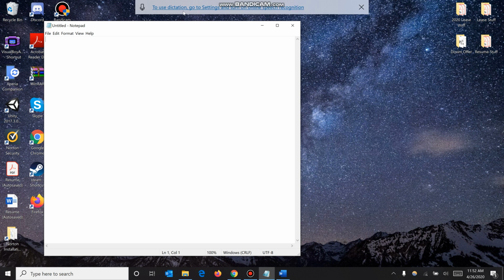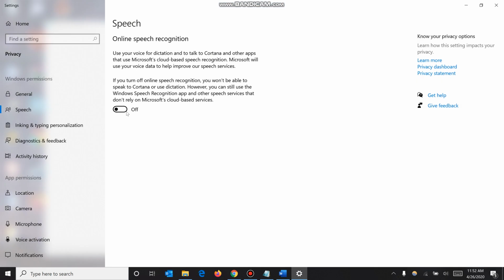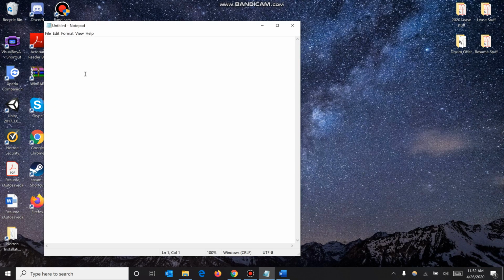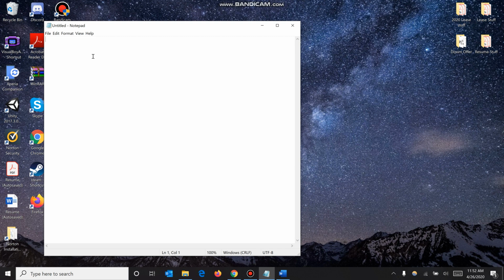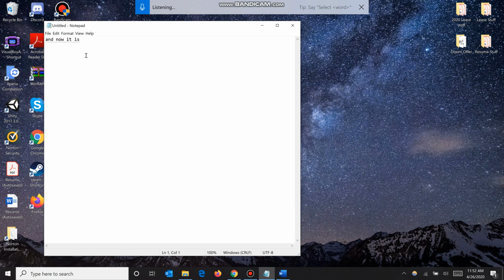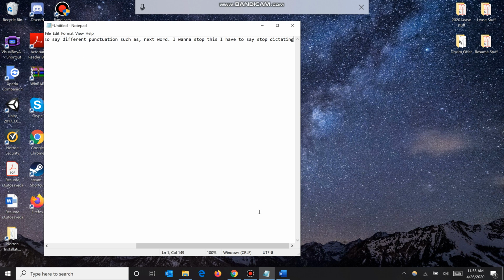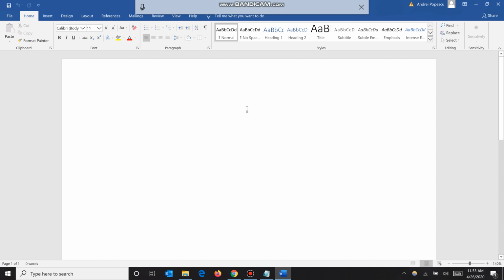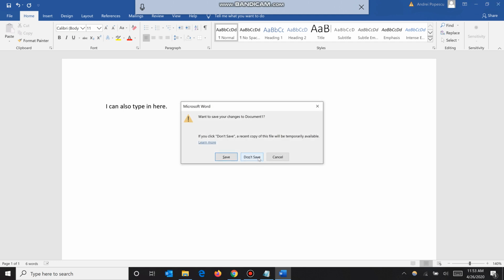How to Type with Your Voice in Windows 10! (Voice Dictation)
How to type with your voice in Windows 10!

To use windows 10 voice dictation, press the windows key and H.